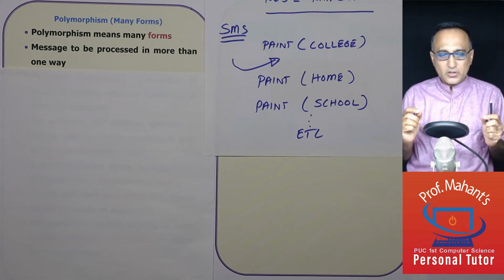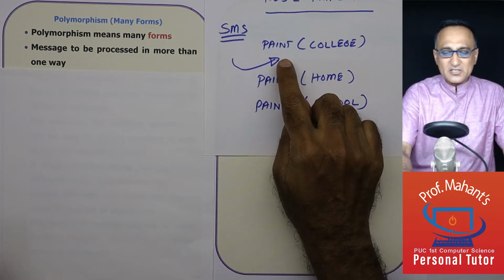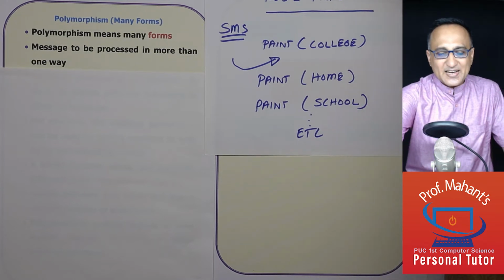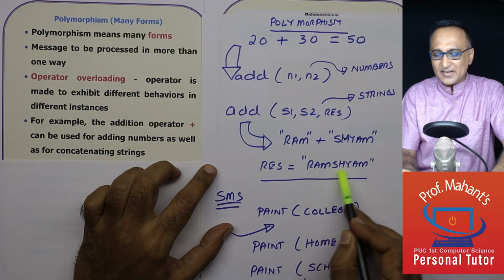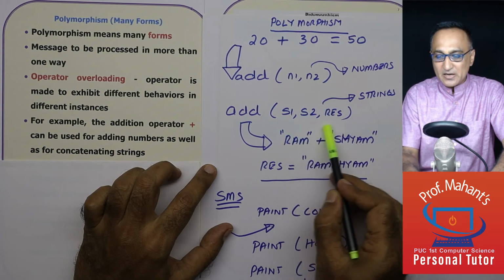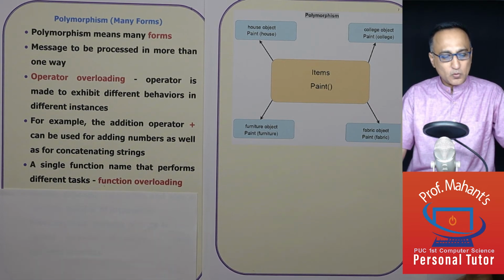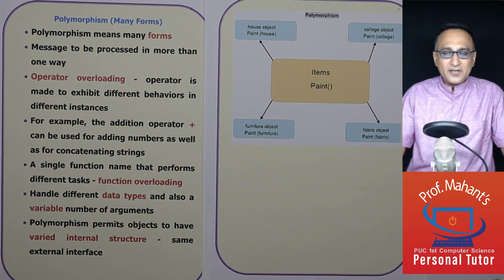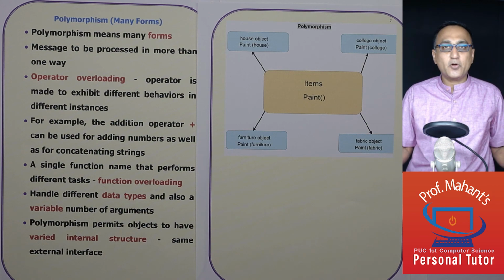739 OOP Feature Polymorphism